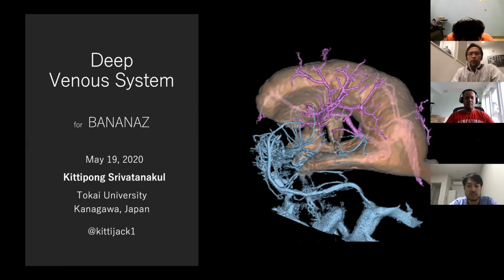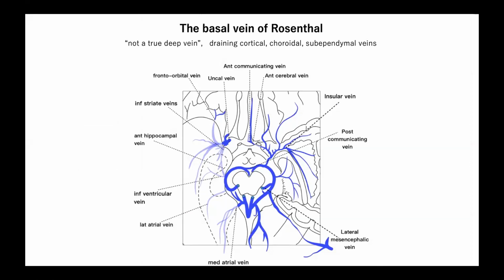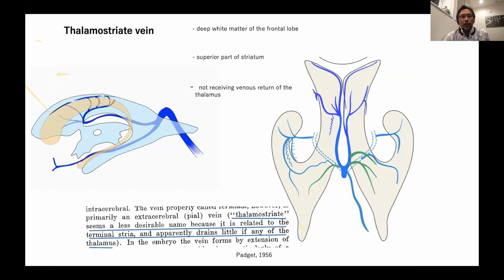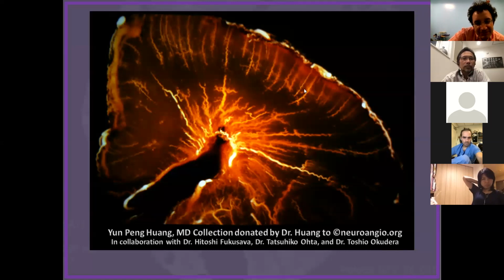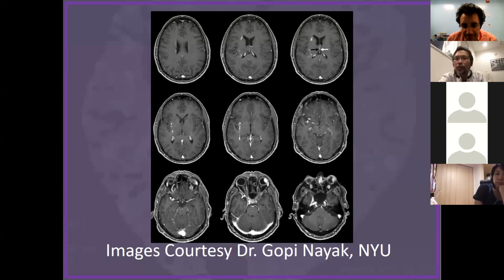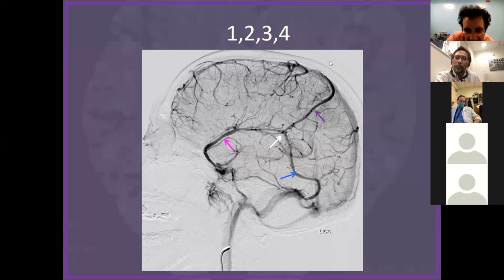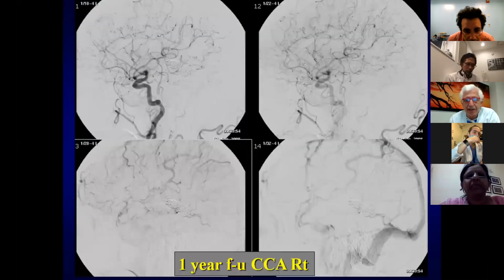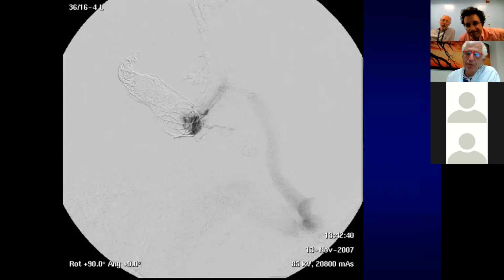2020 05 19 BANANAZ Deep Venous System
Internal Cerebral and Basal Vein Presentation by Dr. Kittipong Srivatanakul of Tokai University, Kanagawa, Japan, followed by a very nice discussion of DVAs, Cavernous Angiomas, and Falcotentorial Junction Fistulas